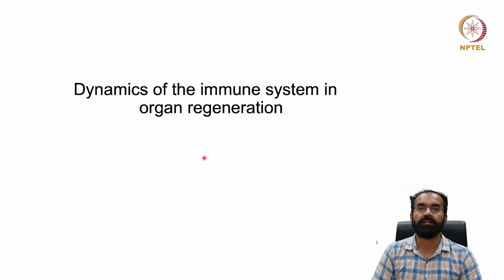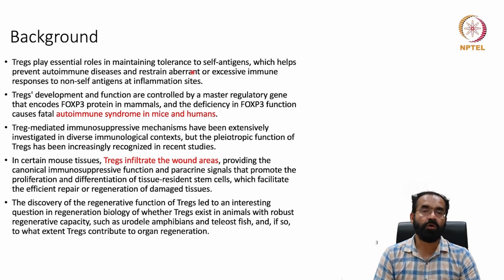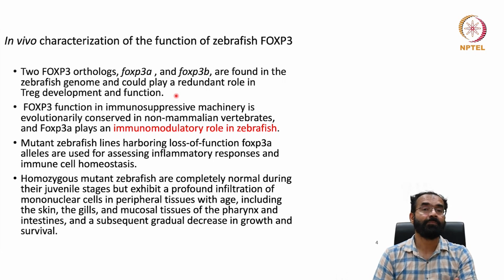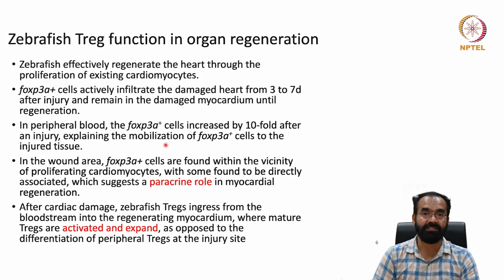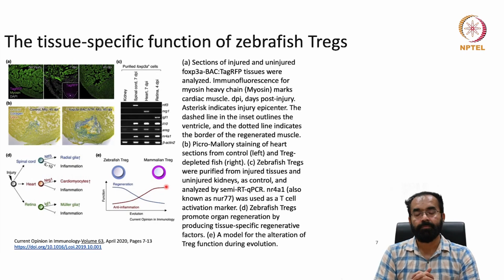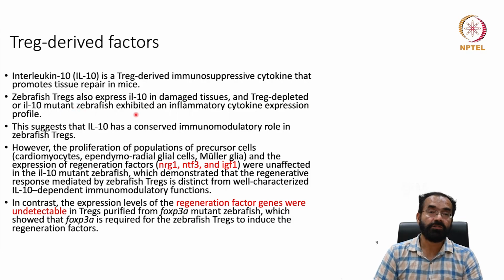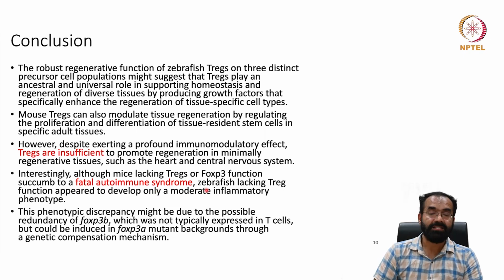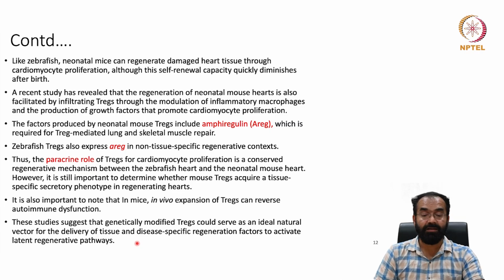W8L40_Dynamics of immune system in organ regeneration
Immune cell dynamics during regeneration. Foxp3 mutation in zebrafish fin regeneration. Collagenous scar.